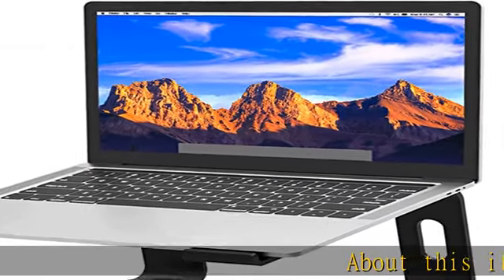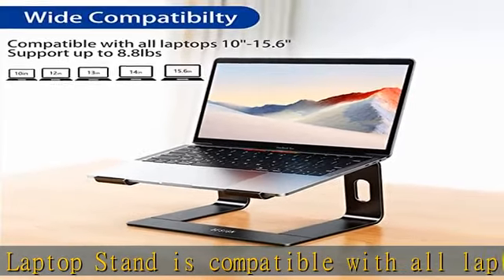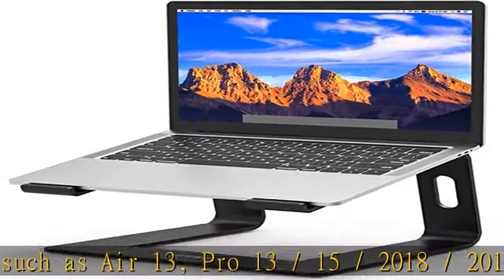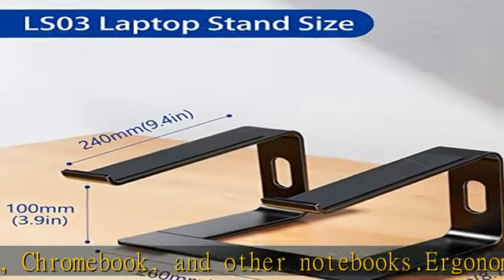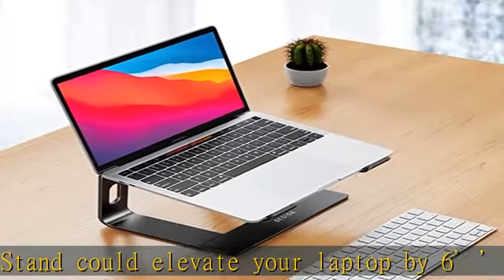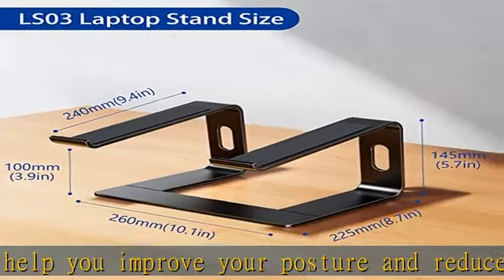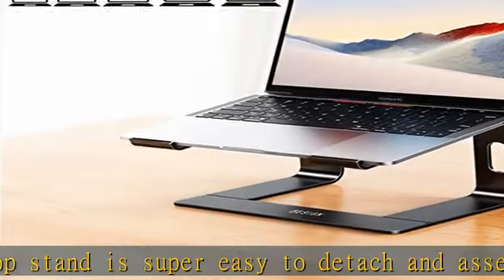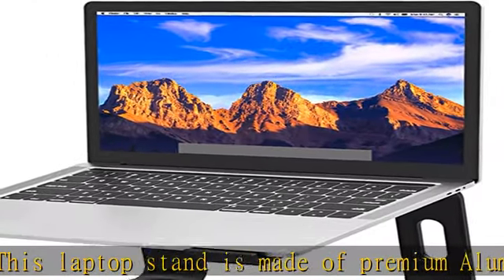BESIGN LS03 Aluminum Laptop Stand, Ergonomic Detachable Computer Stand, Riser Holder Notebook Stand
BESIGN LS03 Aluminum Laptop Stand, Ergonomic Detachable Computer Stand, Riser Holder Notebook Stand Compatible with Air, Pro, Dell, HP, Lenovo More 10-15.6" Laptops, Black